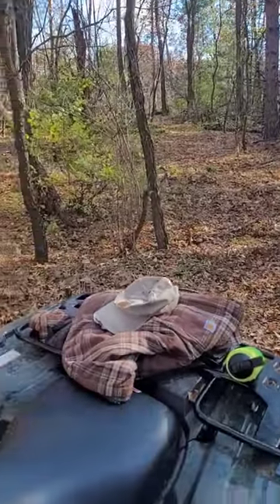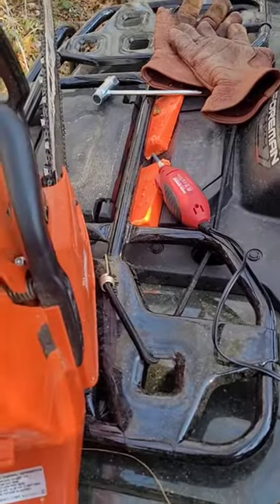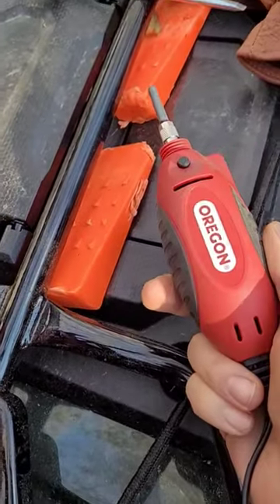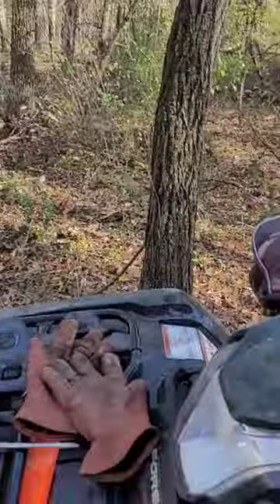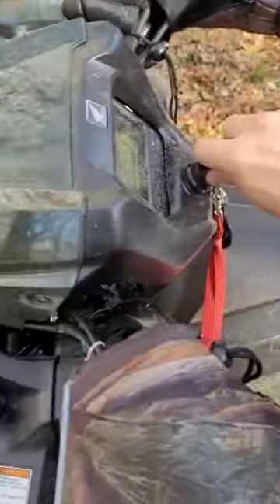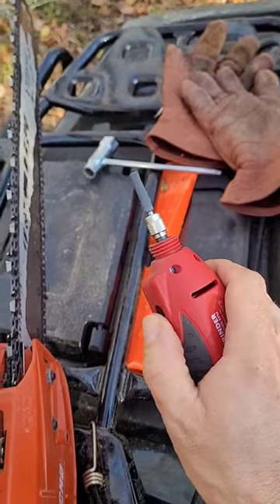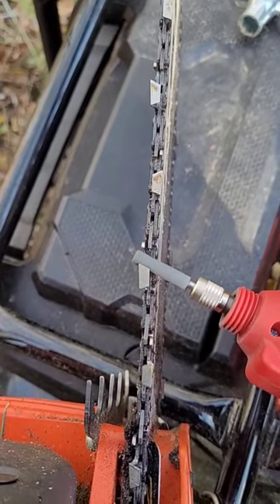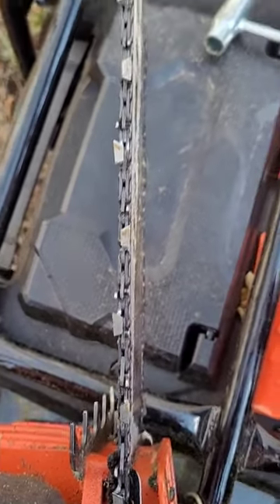New chainsaw sharpener. Oregon Sure Sharp 12v